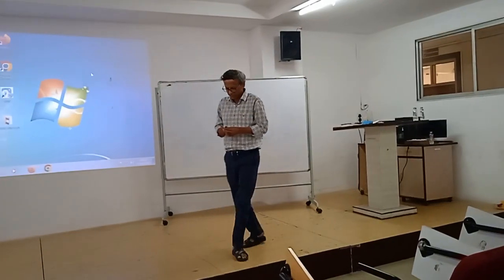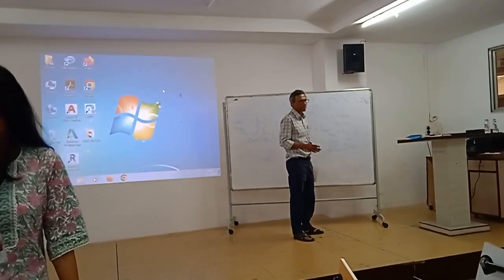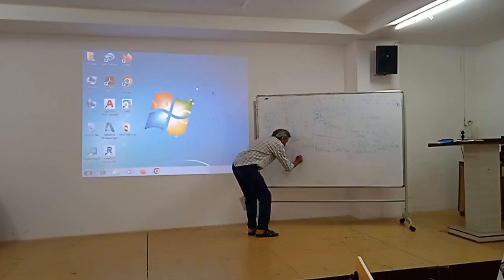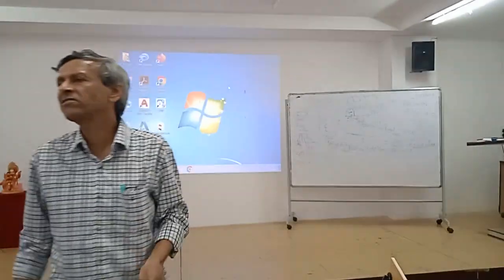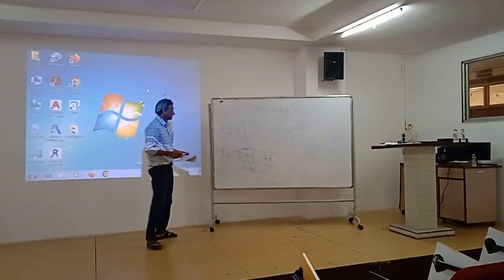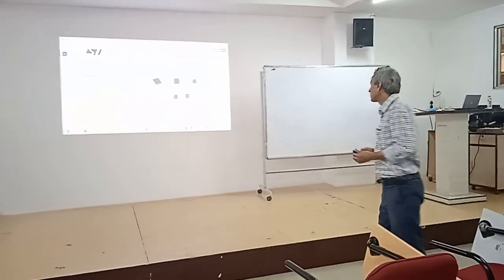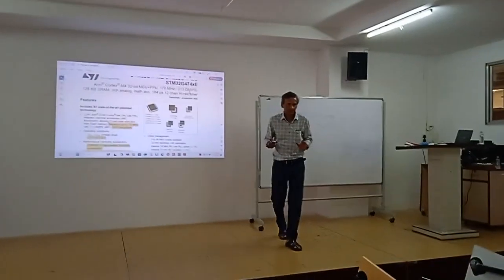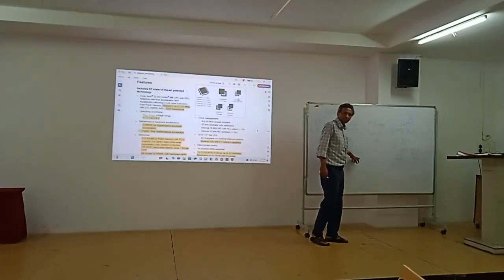Session 2 Industrial perspective to Control systems and Sensors Technology by Prof. Janak Patel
AICTE ATAL FDP (OFFLINE) on Control Systems: Sensors Technology, 17 to 22 February, 2025.